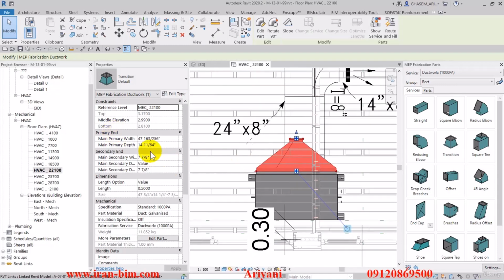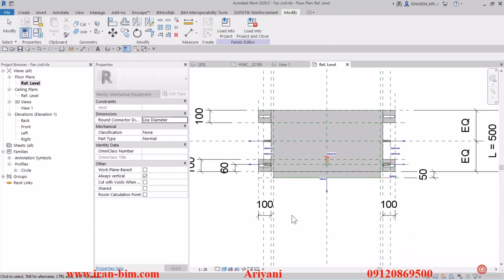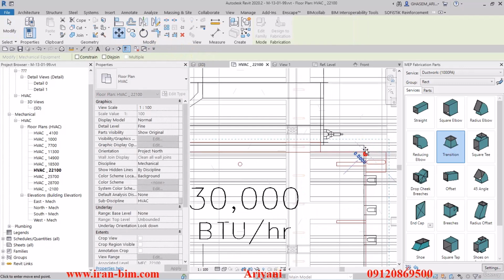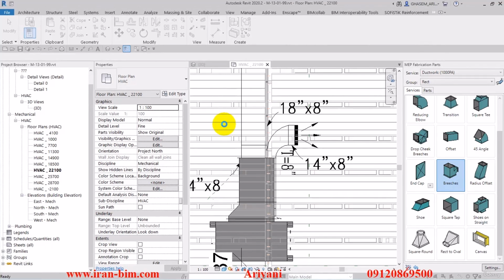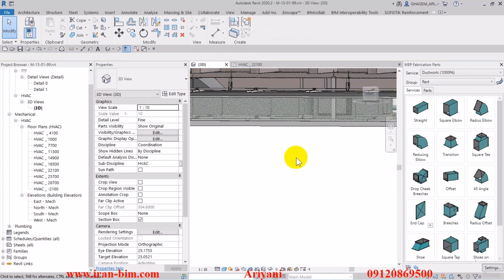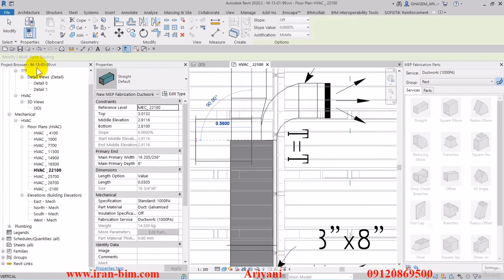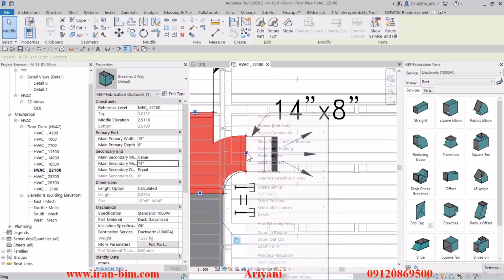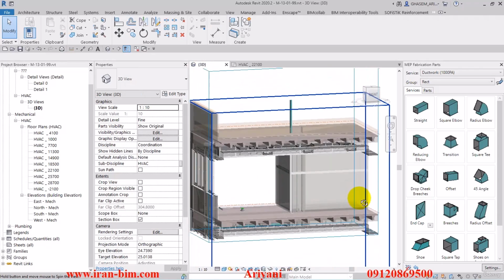165 MEP fabrication ductwork